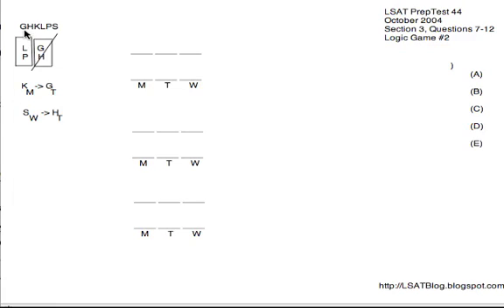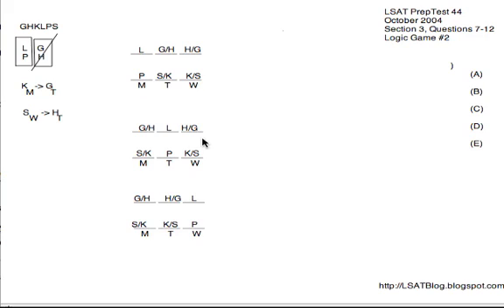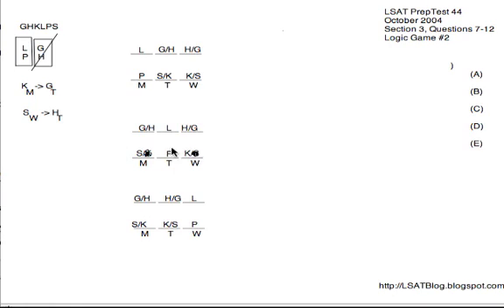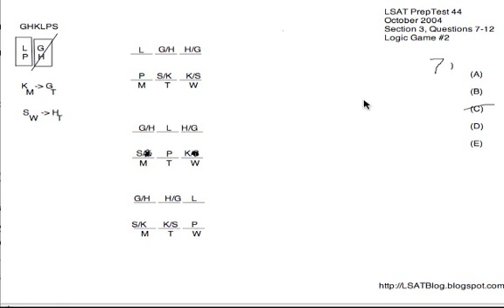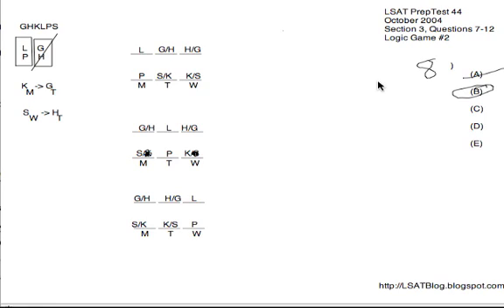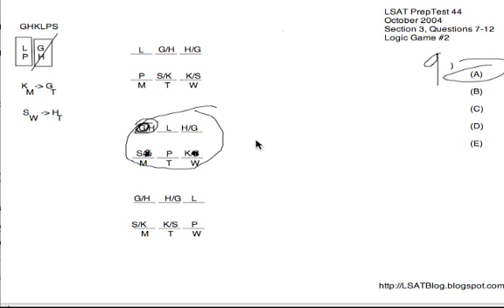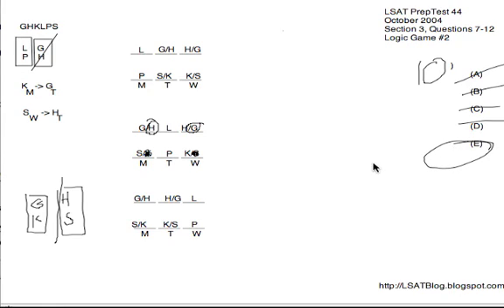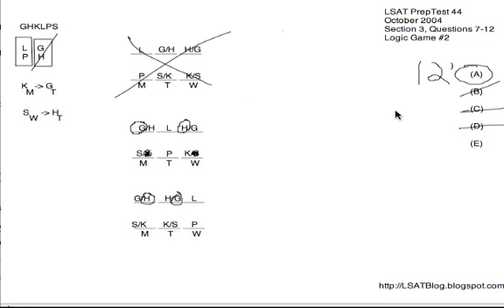LSAT Blog - PrepTest 44 Logic Game 2 (October 2004) - Animal Shelter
animal shelter lsat logic game greyhound husky keeshond labrador retriever poodle schnauzer PrepTest 44 October 2004 LSAT